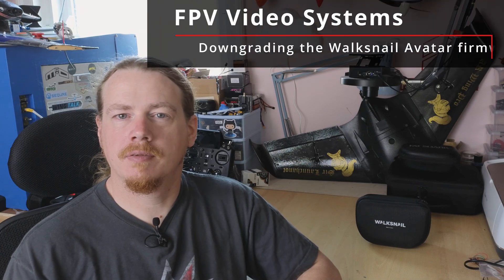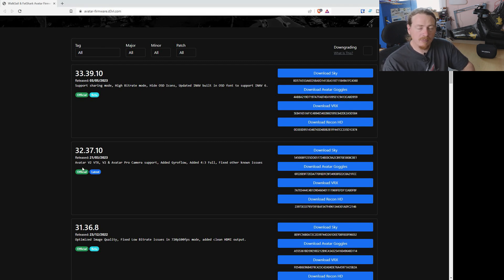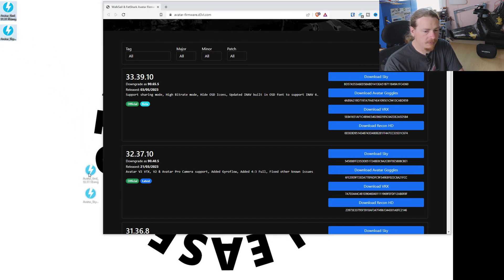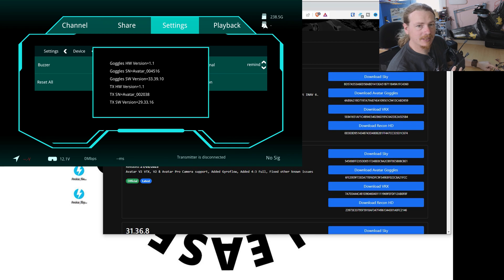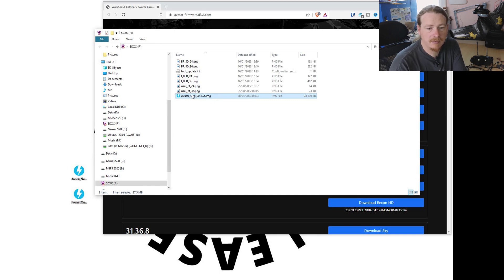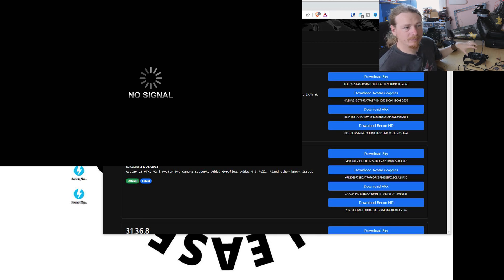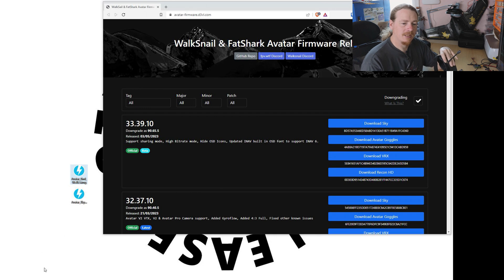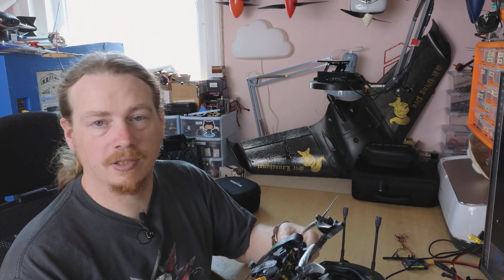Downgrading Walksnail Avatar firmware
In this video we look at how to downgrade the firmware on the Caddx Walksnail Avatar FPV HD video system. Where to download the old firmware? How can you make it overwrite more recent firmware? Will it stop you updating to new firmware in the future?

✈️ Contents ✈️
00:00 Introduction
00:36 Where do we download the older firmware from?
01:08 Why can't we just use the standard old firmware file?
01:33 Downloading the firmware
01:51 Renaming the downloaded image files
02:50 Flashing the old firmware to the goggles
05:26 Checking the newly flashed firmware number
05:54 Will renaming the firmware stop you from updating to the next firmware?
07:09 Conclusion